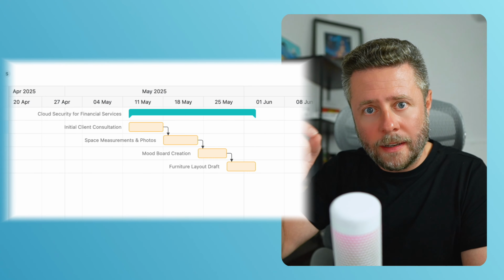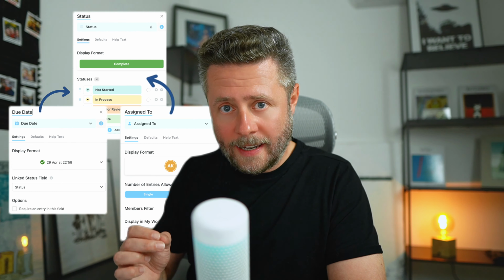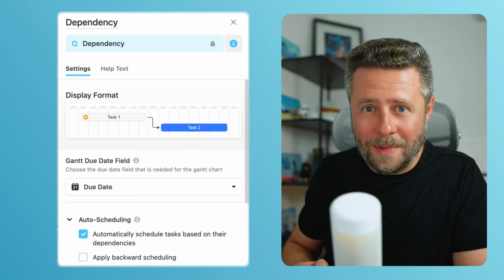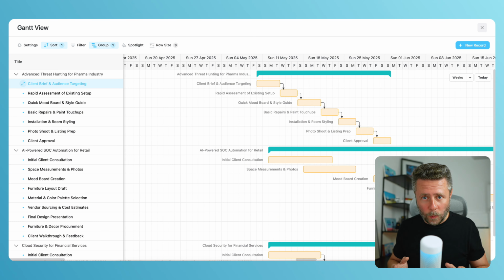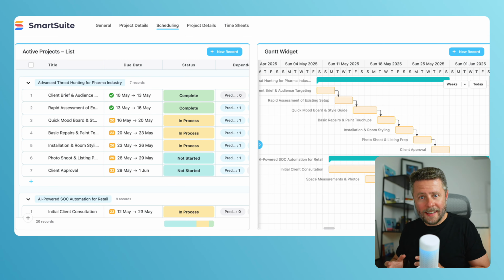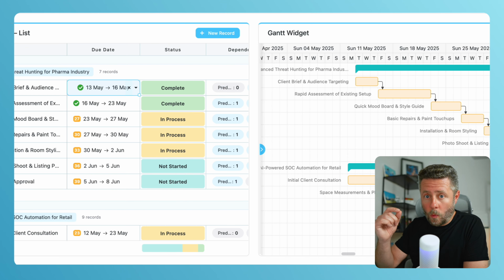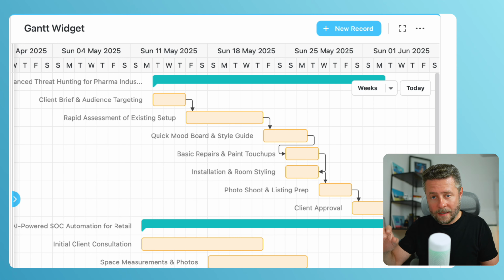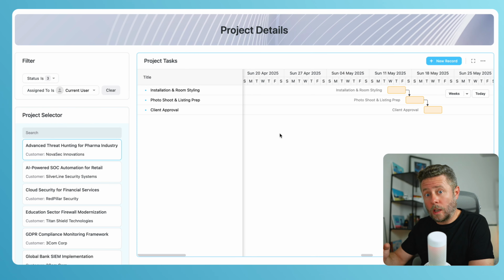SmartSuite Dashboards: Gantt Widget & Dependency Field Tutorial (2025)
Unlock Powerful Project Management with SmartSuite's New Gantt Widget! 🚀

Are you a project manager tired of juggling complex tasks and dependencies? Do you love the flexibility of no-code tools like Asana, ClickUp, Monday, and Airtable, but crave more robust visualization?

Then you NEED to see SmartSuite's new Gantt widget in action!

In this video, I'll walk you through everything you need to know to supercharge your project management workflows:

✅ Gantt Chart Fundamentals: Get a grip on the core concepts, including the essential Dependency field.
✅ SmartSuite's Unique Versatility: Discover how SmartSuite's flexible records turn into powerful tasks on a timeline (unlike rigid, project-management-only tools).
✅ Auto-Scheduling & Lag Times: Master the cascading effect of auto-scheduling and fine-tune dependencies with lag times and advanced dependency types.
✅ Real-Time Updates: See how the Gantt widget seamlessly integrates with Grid views, Record Selectors, and Filters for a dynamic, connected workspace.

Learn how to visualize tasks, manage dependencies, and optimize your team's workflow with this powerful new addition to SmartSuite's dashboard!

Perfect for project managers, no-code enthusiasts, and anyone looking to boost their business and work management.